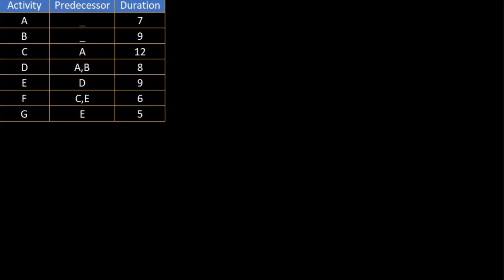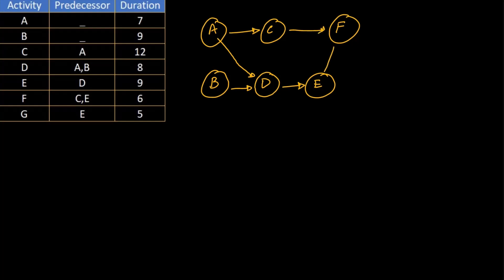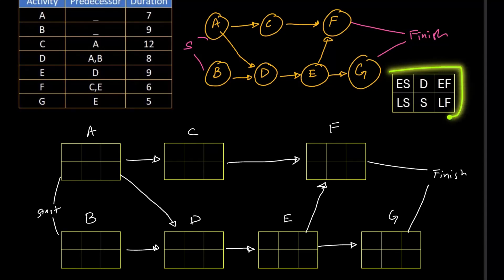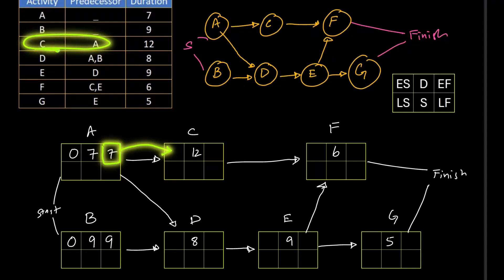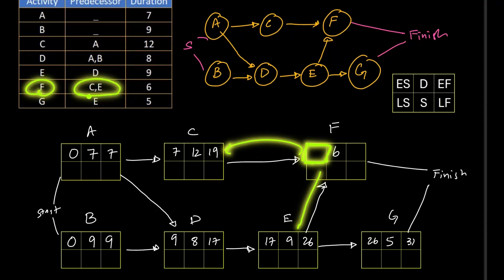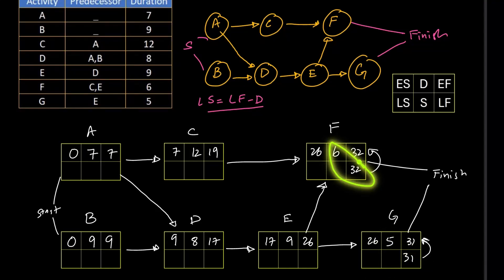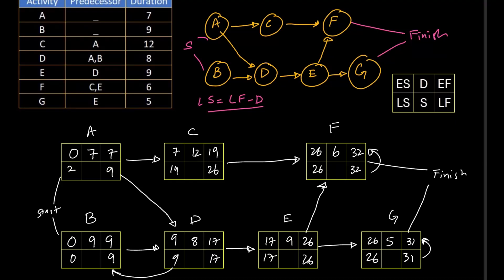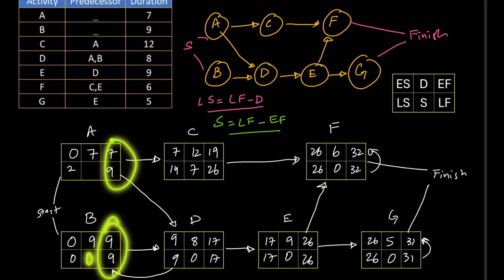CPM (Critical Path Method) PERT/CPM Numerical 2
In this video, we dive into the Critical Path Method (CPM) with a detailed numerical example to help you understand this essential project management technique. CPM is widely used to plan, schedule, and control projects effectively, and it forms the backbone of PERT/CPM analysis.

What You'll Learn:
🔹 Key concepts of CPM and its role in project management
🔹 Step-by-step solution to a CPM numerical example
🔹 How to calculate the earliest start (ES), earliest finish (EF), latest start (LS), latest finish (LF), and slack for each activity
🔹 How to identify the critical path of a projec